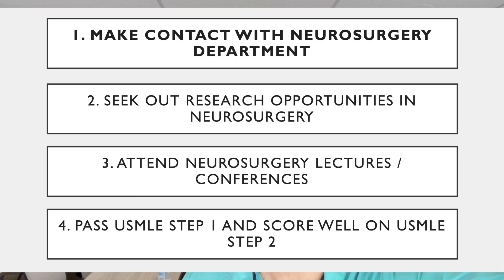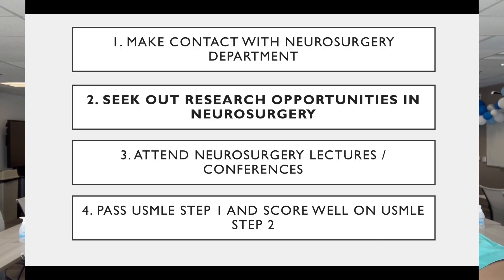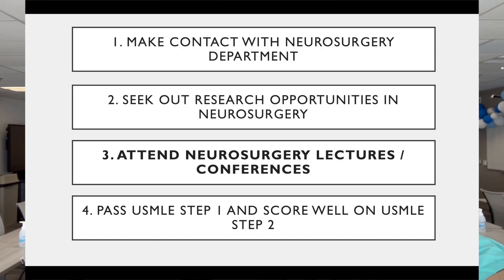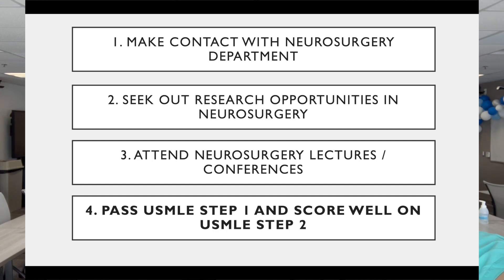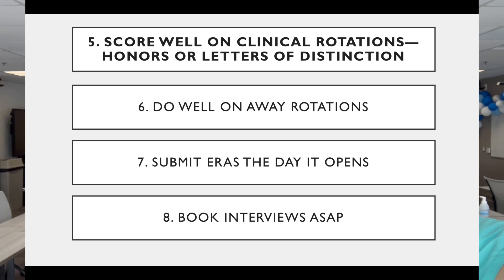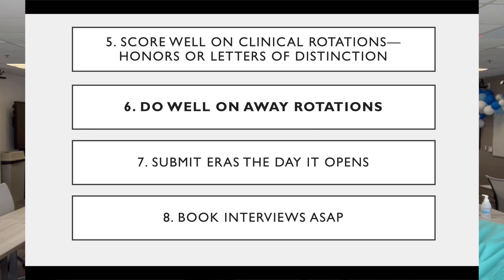How To Become a Neurosurgeon | RanjitGangulyMD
Best intro to neurosurgery text:

Best quick reference book:

Best operative neurosurgery text: